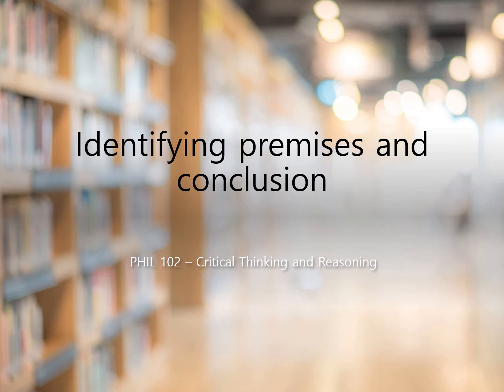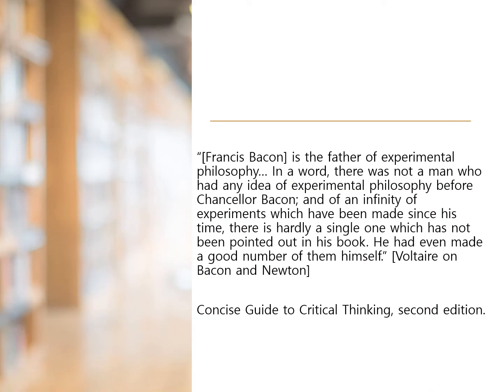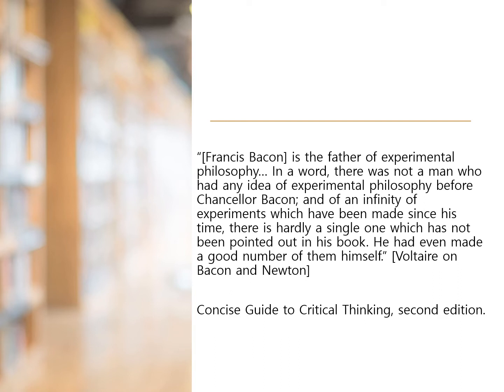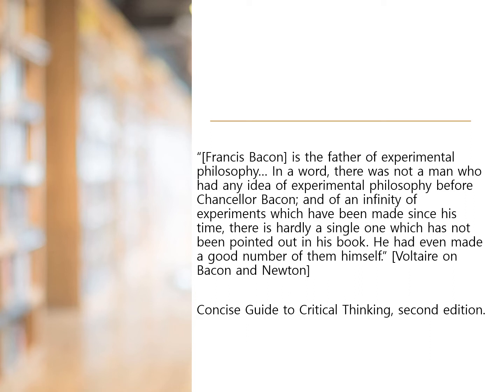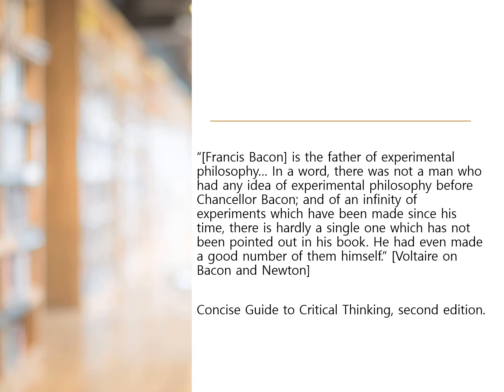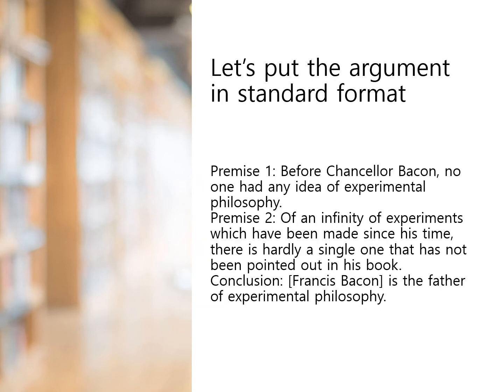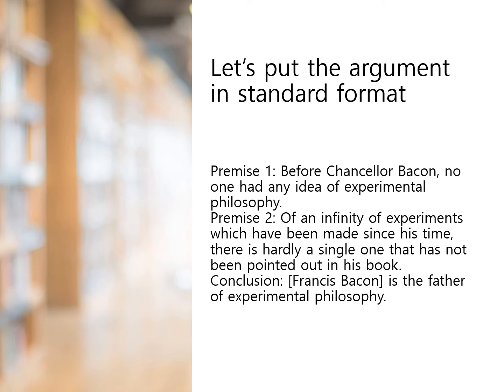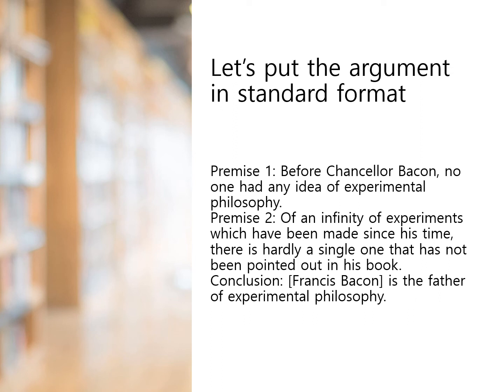Identifying premises and conclusion - Example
In this video, we will learn how to identify premises and conclusion.